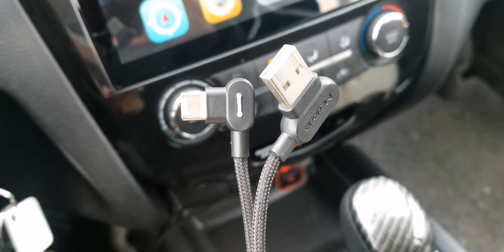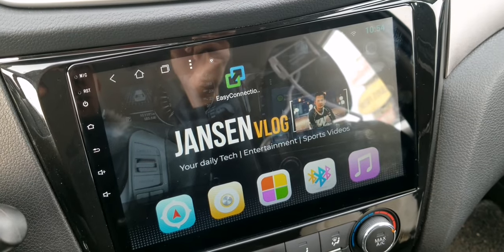How to connect Android Auto into Android car head unit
Here are other ways to connect to Android Auto via other app (Headunit Reloaded)